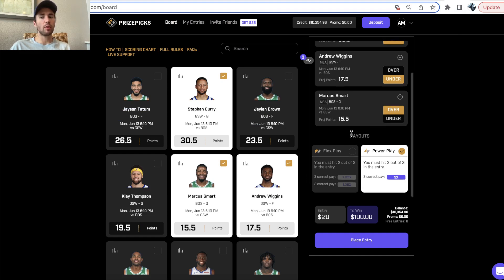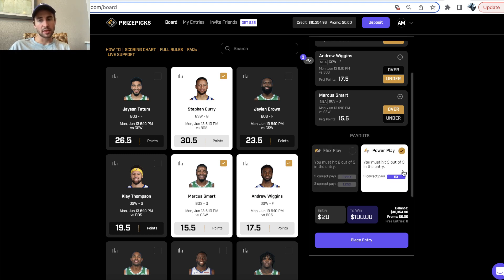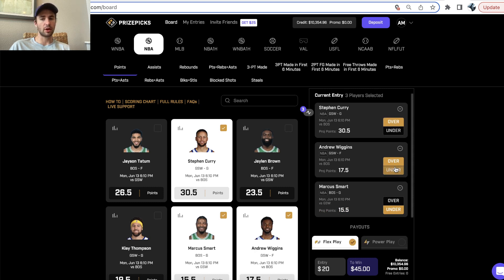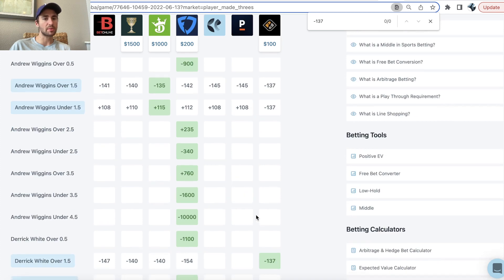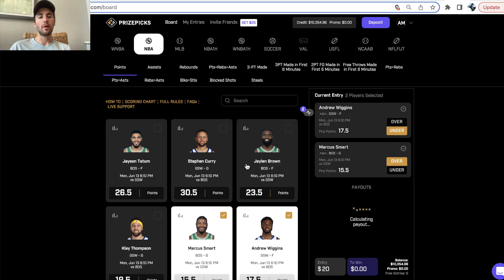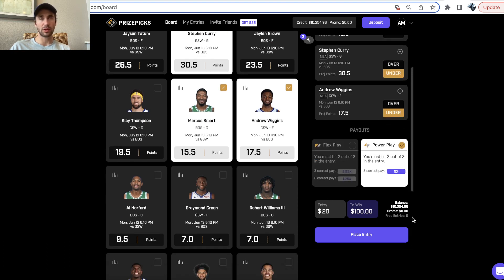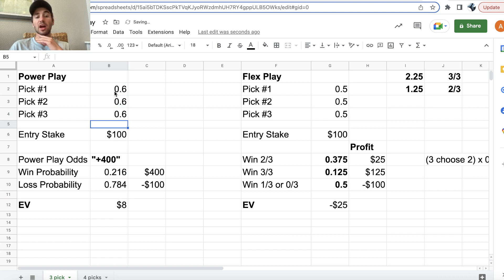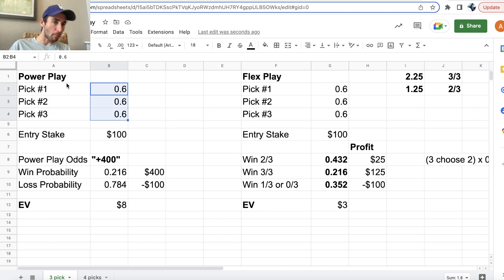PrizePicks Flex Play vs Power Play: The Math | How PrizePicks Works | Best PrizePicks Strategy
Underdog Fantasy = Better Payouts. Sign up and get $100 deposit bonus

Alex explains the math behind PrizePicks payouts in this tutorial video. He explains whether it is mathematically optimal to go with a Flex Play or Power Play on PrizePicks. Alex discusses how the payouts changes on PrizePicks for Flex Play vs Power Play entries. He explains how PrizePicks works and how to win on this DFS platform. He starts out by discussing differences in their two payout systems: Flex Play and Power Play.

Alex explains why PrizePicks is such a fascinating platform - they don't offer different payouts depending on if you select the over or the under. Using the OddsJam software, it is easy to find Positive EV player props on PrizePicks. The OddsJam software is useful for both sports betting and daily fantasy sports.

Alex explains the best PrizePicks strategy to consistently profit as a DFS player. It's all about comparing PrizePicks lines to the sportsbooks to look for value. You just need the win probabilities of each of your picks to justify the payout on PrizePicks. That's why it is so critical to understand exactly how PrizePicks works.